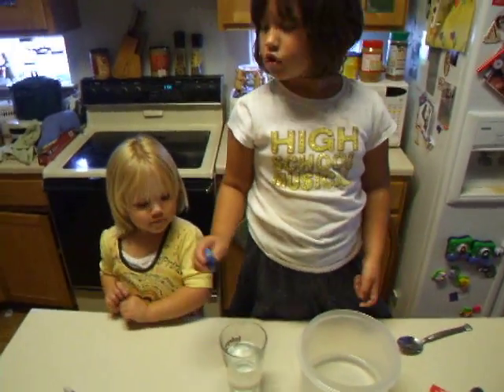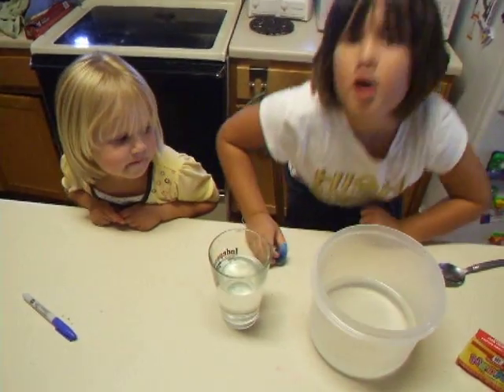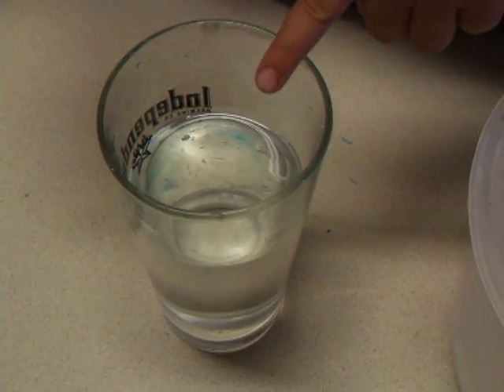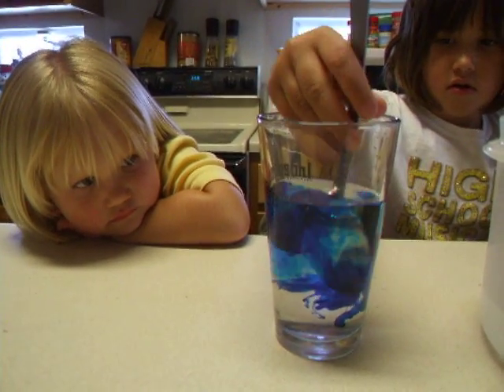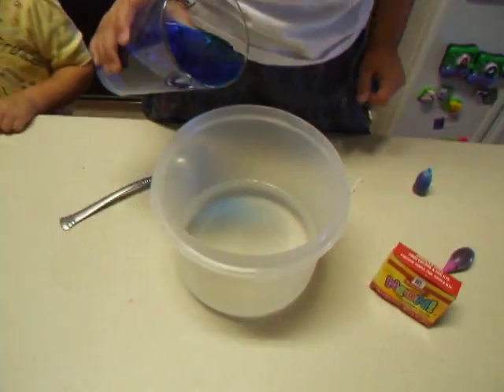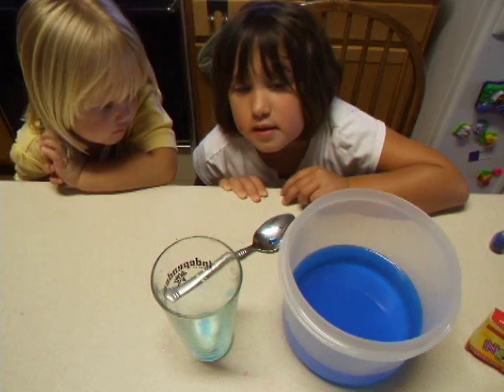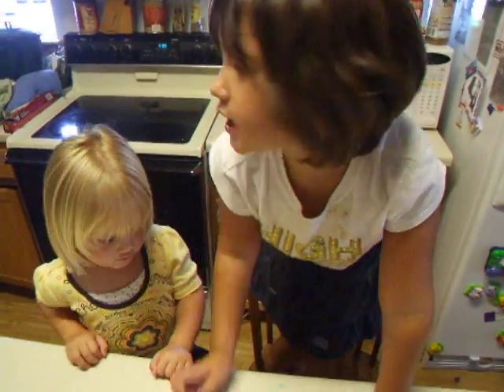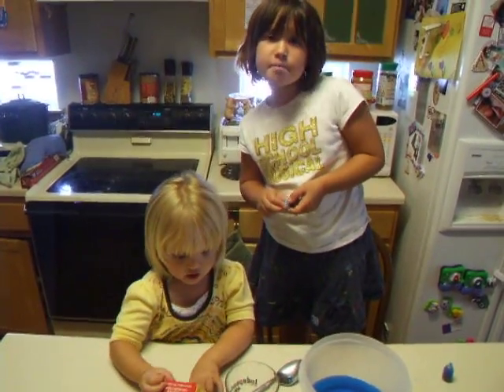Marlee and Harper's Experiments - Show 1: Colored Water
As a Summer Activity we've decided to create a loosely-based science-themed Web Show featuring sisters Marlee (6) and Harper (3). The first show was a suggestion from Mar. She wanted to see what happened if we take water colored with food coloring and poured it into a bowl of clear water. What happened? Watch and find out.